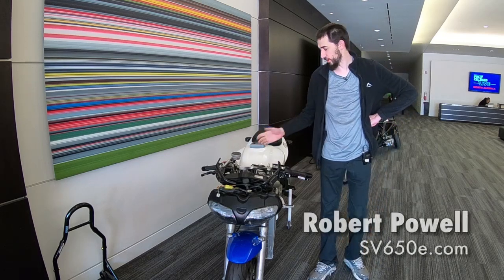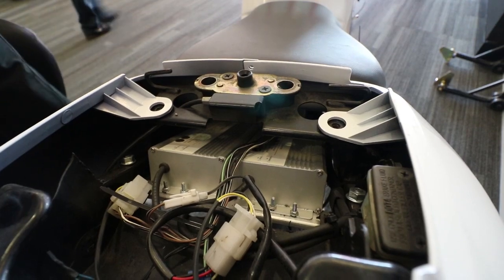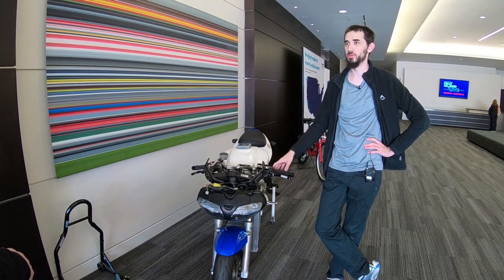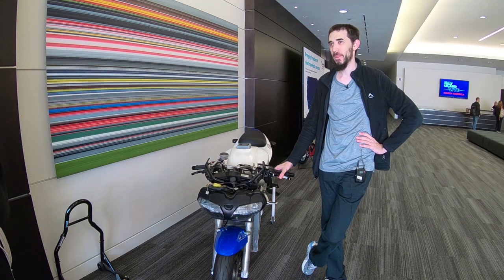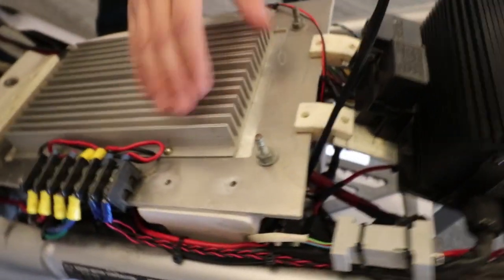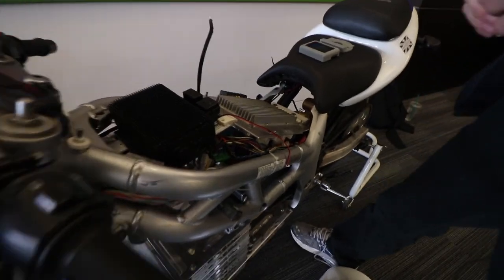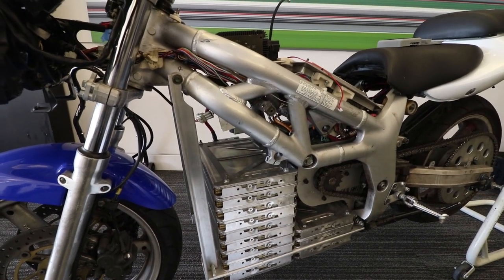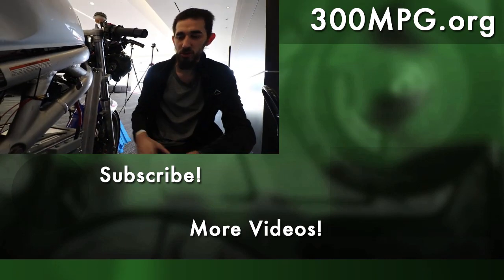Electric Motorcycle: Suzuki SV650 Conversion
At Fully Charged Live, Robert Powell shows us the Suzuki SV650 motorcycle which he converted to electric.

We filmed this at Circuit of the Americas in Austin Texas on Feb 1., 2020 before the show opening of FULLY CHARGED LIVE. Keep in mind that we were literally in the center of a race track! That's why you kept hearing the traffic noise!

A big thank you to Robert Powell for sharing about his motorcycle with us. If you want to learn more about the project, check it out

Mean Well Power Supplies for Charging - HLG Series

Getting Started with CNC Book: